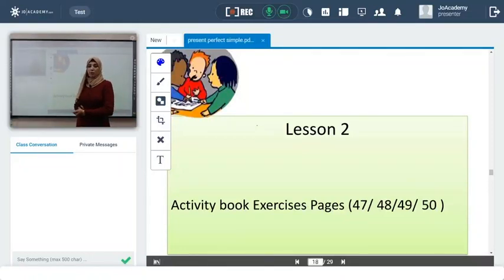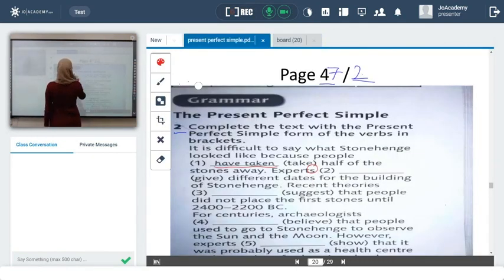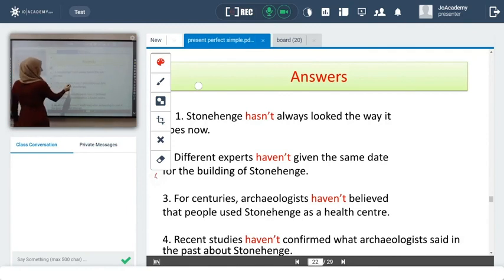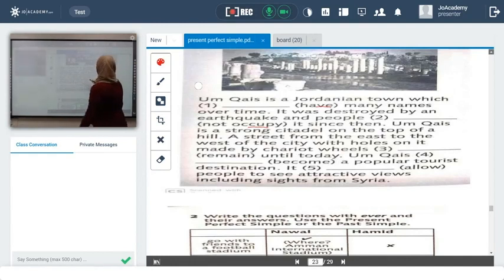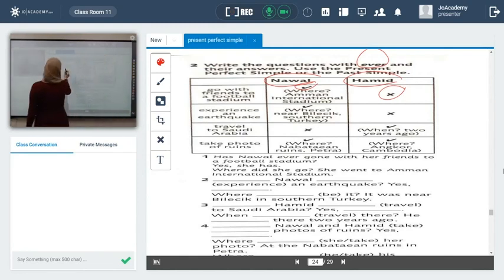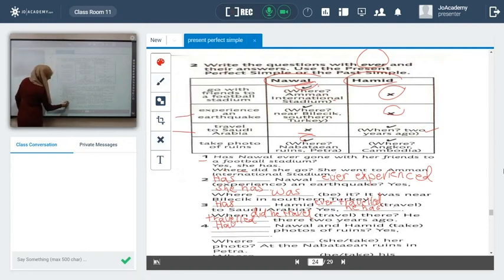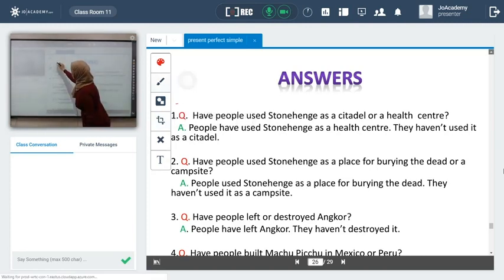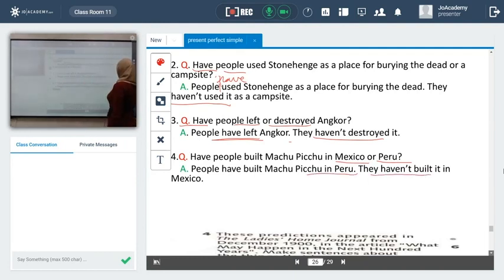Module 6 They have endured centuries! A B p 47, 48 ex 2,3 Second section ex 1,2,3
دروس اللغة الانجليزية للصف الثامن والمنشورة على منصة درسك التعليمية

مدرسة خديجة أم المؤمنين الأساسية الأولى الزرقاء/1